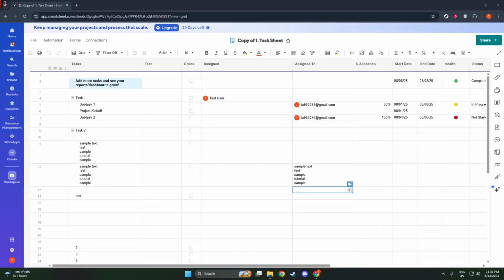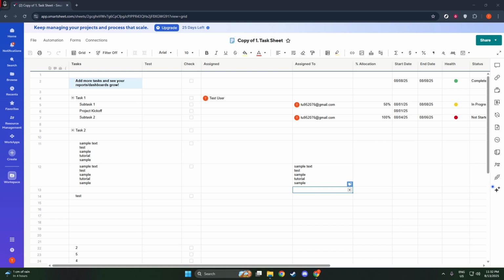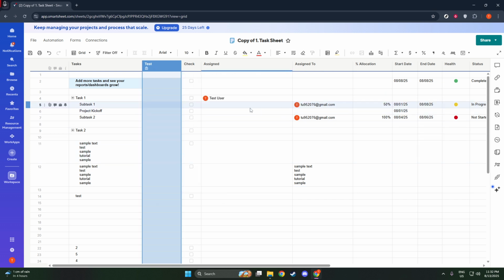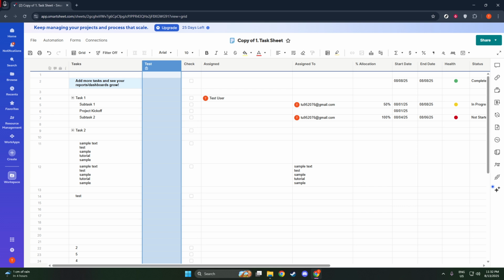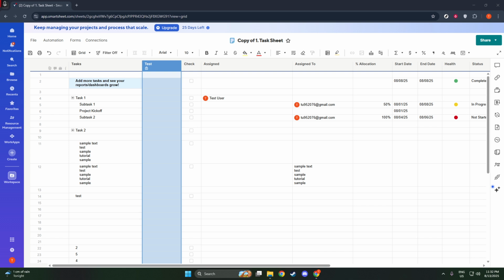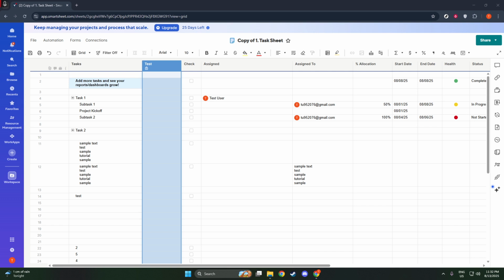How to Lock Smartsheet [2026 Full Guide]